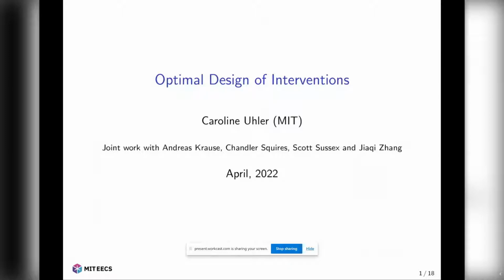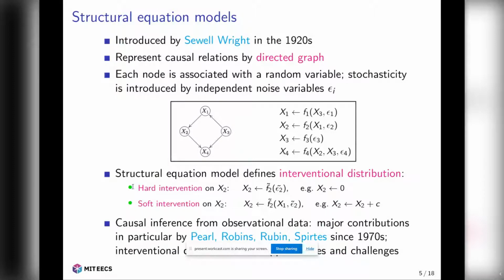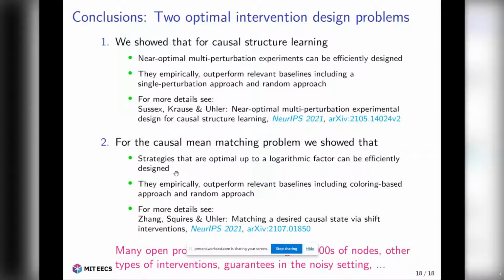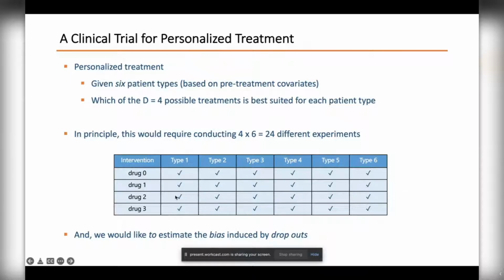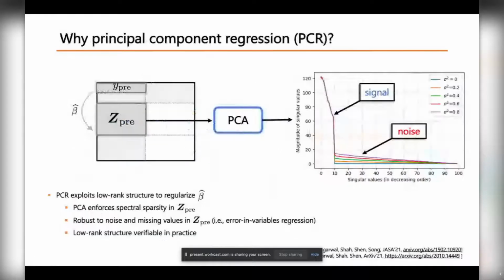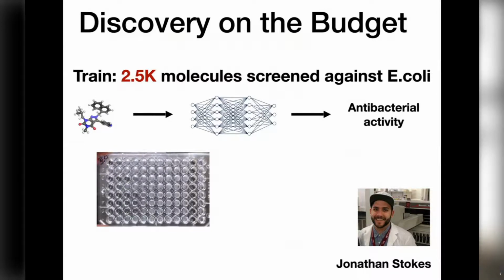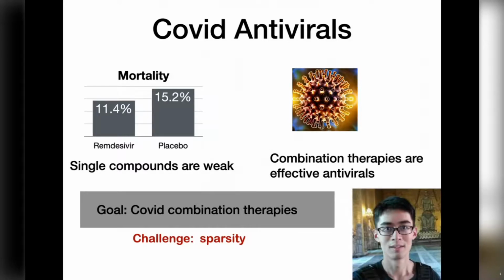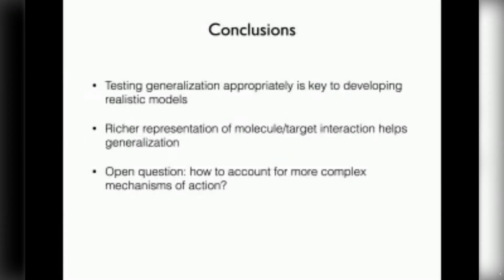Machine Learning Based Biological Experimental and Therapeutics Design: Online Symposium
Conducting biological experiments can be time-consuming and expensive. Additionally, covering the range of experimental conditions, in today’s era of big and multidimensional data, poses even more challenges. With the continuous development of Machine Learning (ML) in biological sciences, ML based biological experimental design is revolutionizing the field of biology, making experiments more efficient and ultimate scientific discovery more successful. Immunai’s online symposium brings together top researchers from MIT to share their innovations in the field of ML and biological experimental design.

00:00:00 / Intro by Caroline Uhler
00:03:20 / Optimal Design of Interventions by Caroline Uhler
00:27:30 / Q&A with Caroline Uhler
00:29:45 / Personalized predictions from population data: A case study on Alzheimer's disease by Devavrat Shah
00:51:15 / Q&A with Devevrat Shah
00:55:05 / Rethinking ML-based Molecular Modells by Regina Barzilay
01:23:10 / Q&A with Regina Barzilay